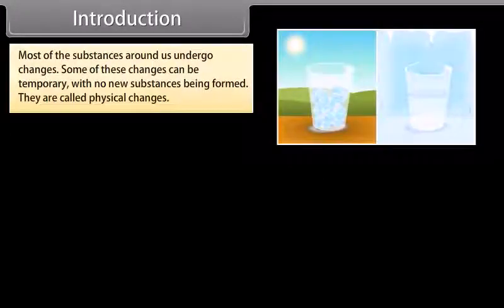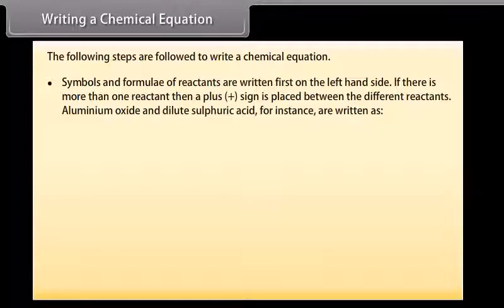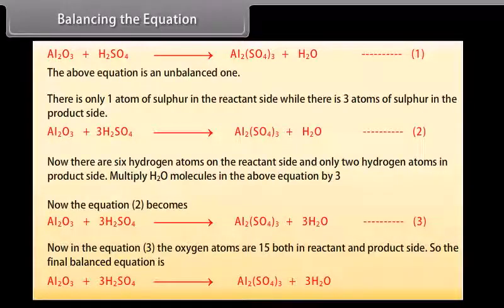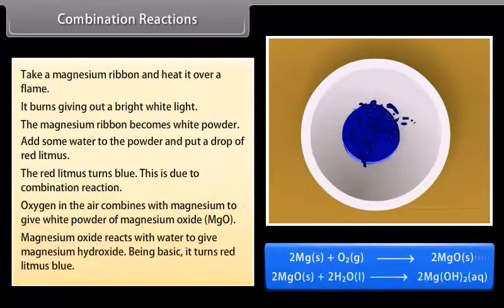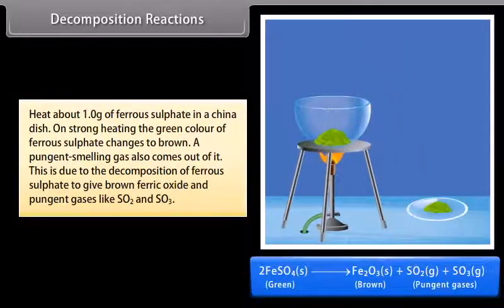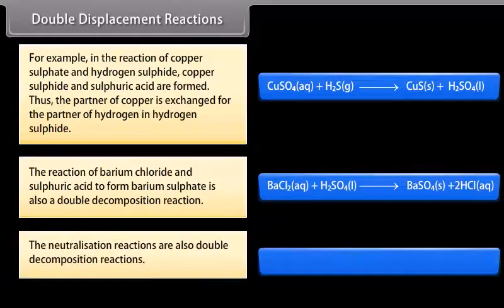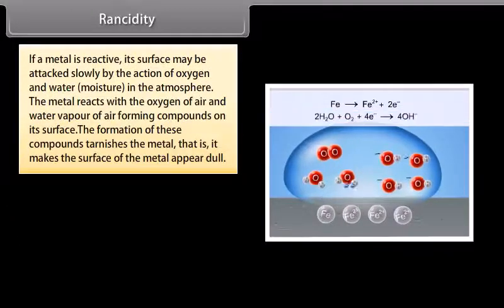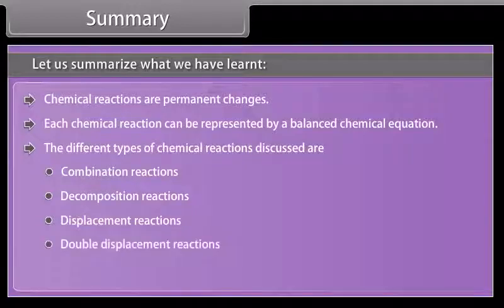NCERT Class 10 English Medium, Science Chapter - 1 Chemical Reactions and Equations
Learn "Chapter 1'" (Chemical Reactions and Equations) Science in Class 10